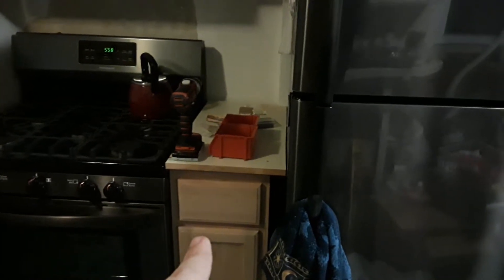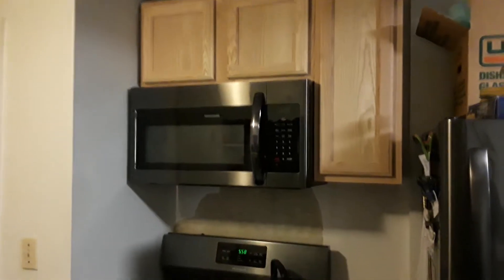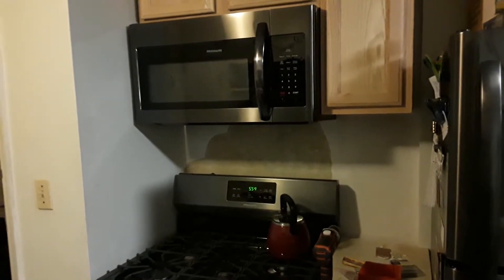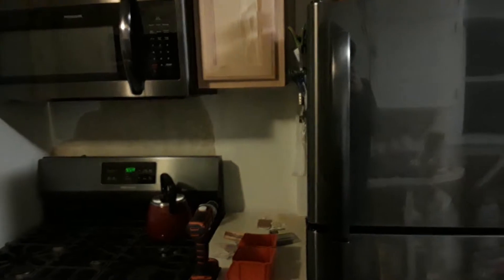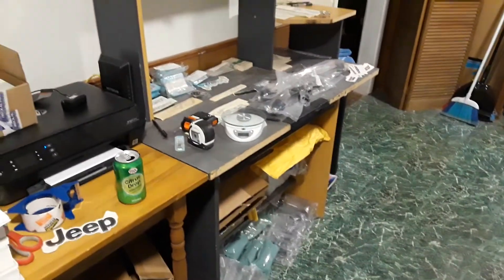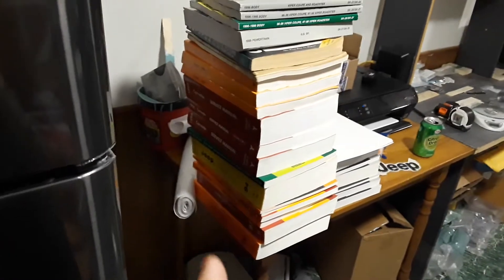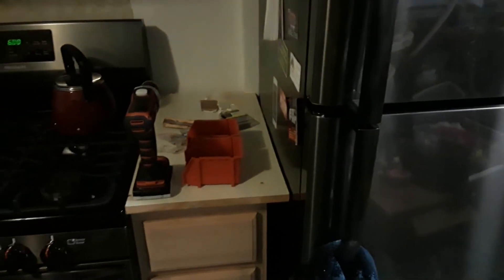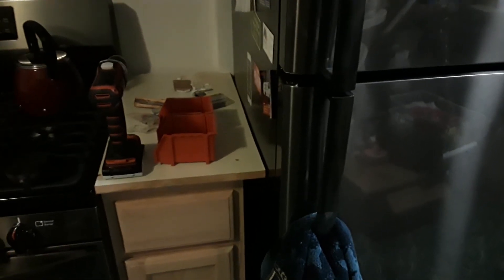No More Giant Hole in the Wall!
The fridge is finally all the way in the kitchen.